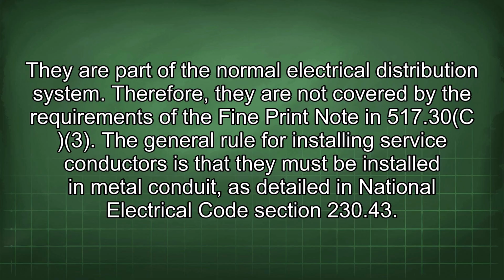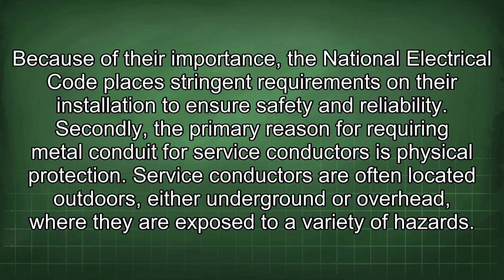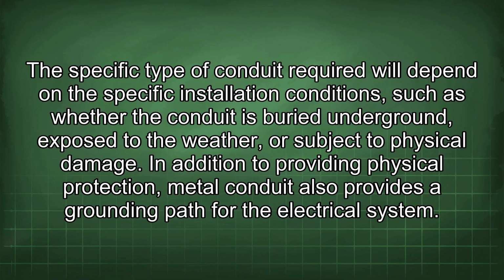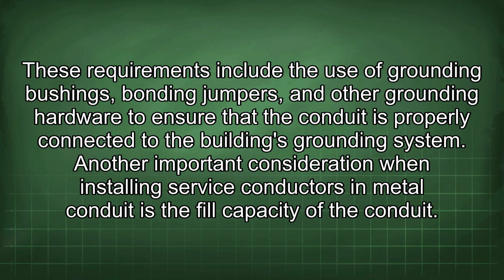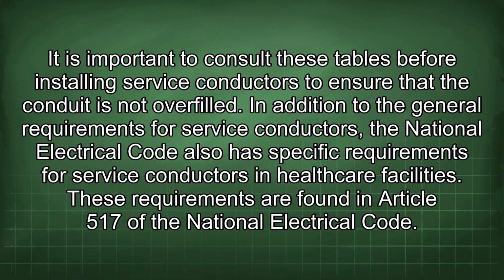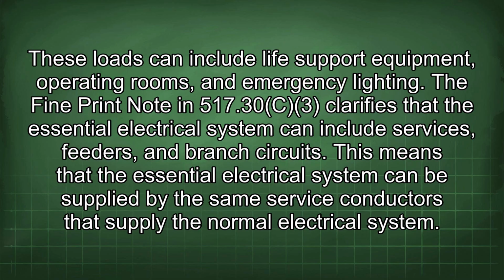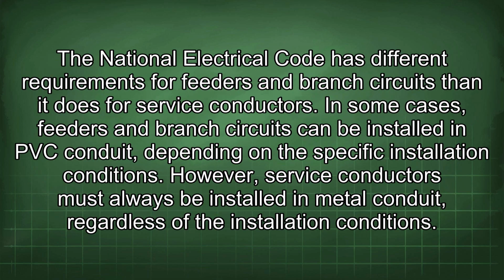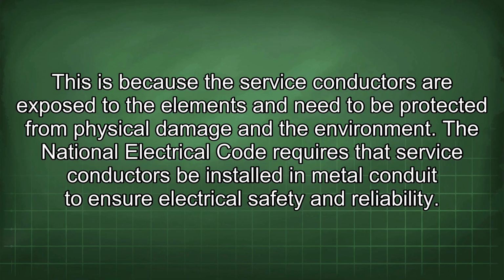Metal Conduit for Secondary Service Conductors Explained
Learn why secondary service conductors require metal conduit. The NEC mandates metal conduit for service conductors due to environmental exposure and physical damage risks. Understand the requirements for electrical installations.